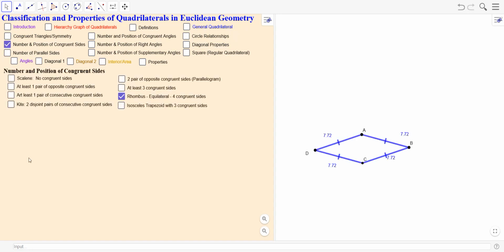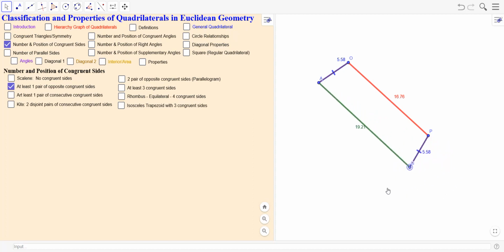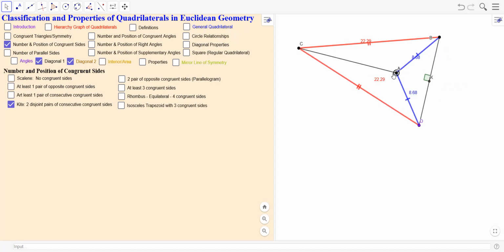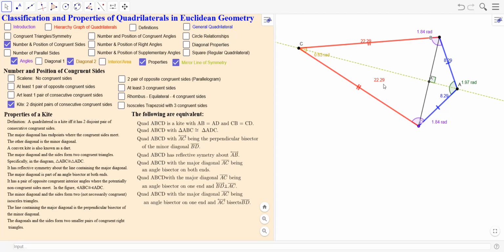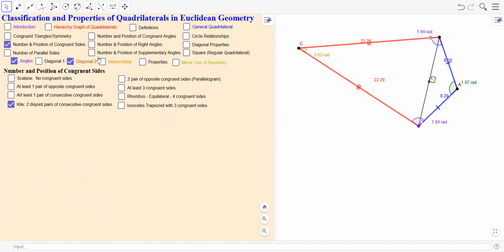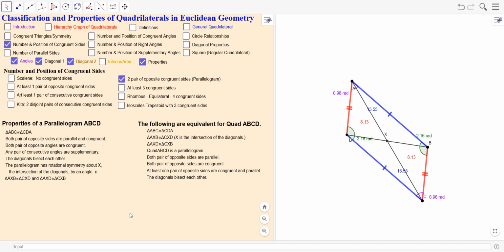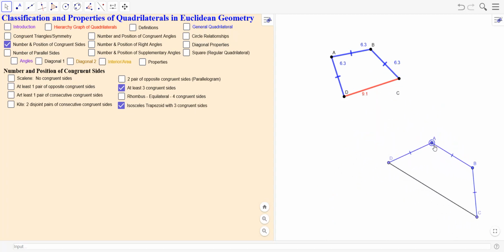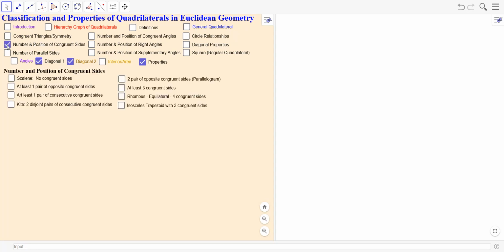Geometry 9.3 Classifying Quadrilaterals by the Number and Position of Congruent Sides